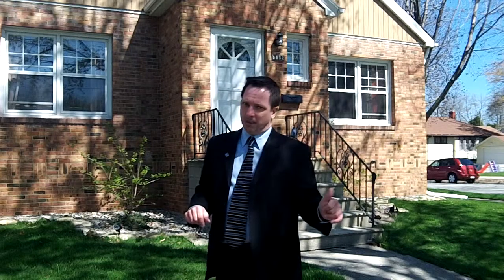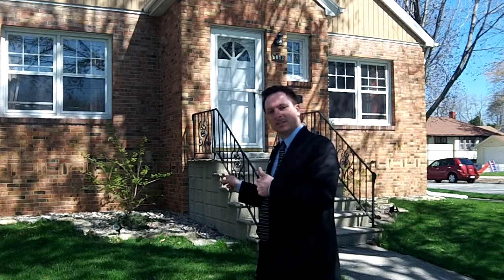All Brick 1.5 story in Northwest Green Bay.  Completely updated kitchen, Family room with cathedral ceiling and patio doors to deck, large living room, formal dining room, Rec Room in lower level.  Other features include hardwood floors and tile floors, designer colors and very well maintained.